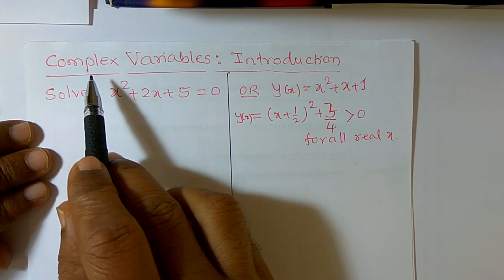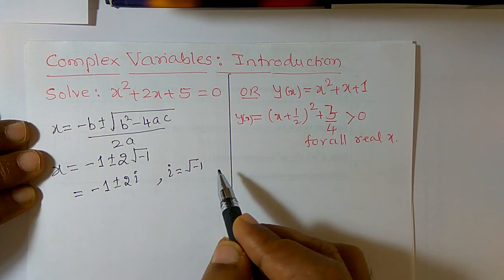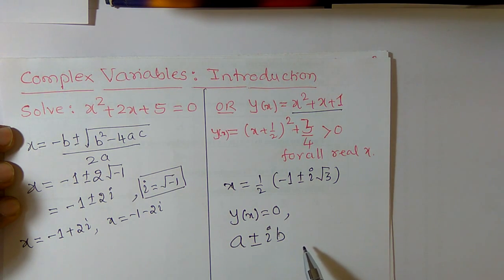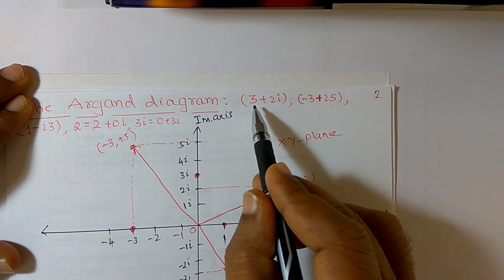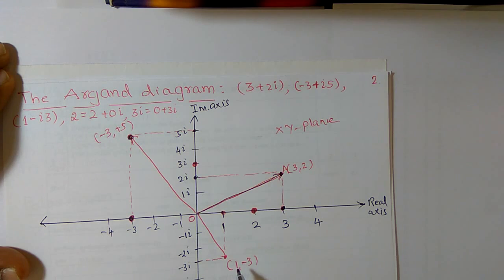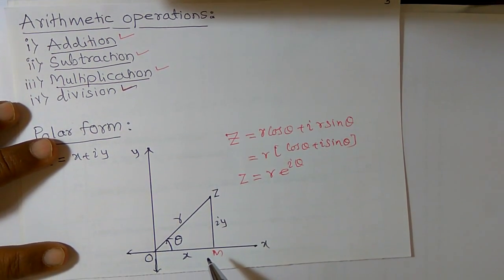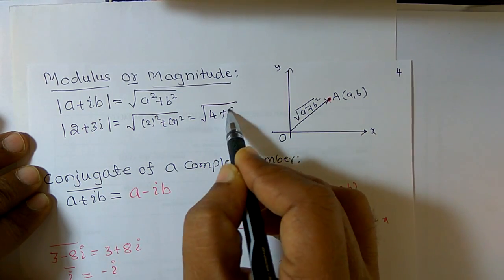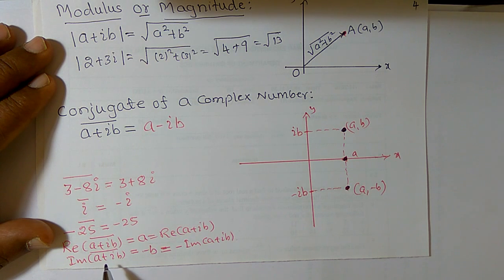Introduction complex variable1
Introduction to complex variables